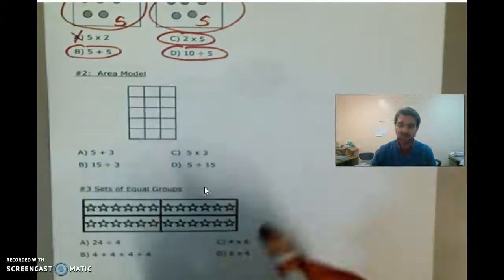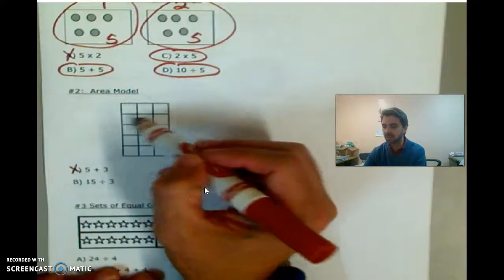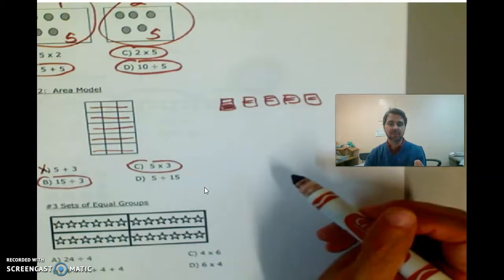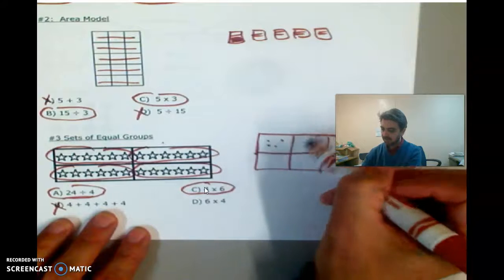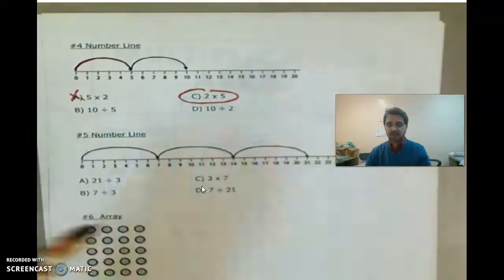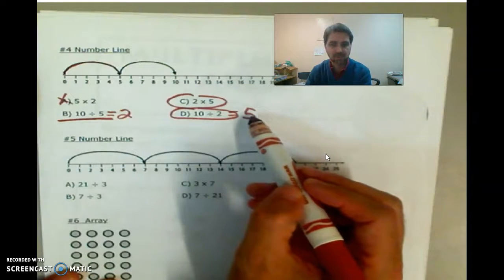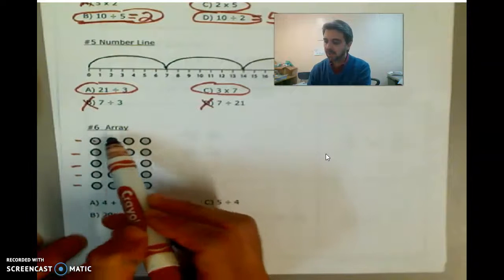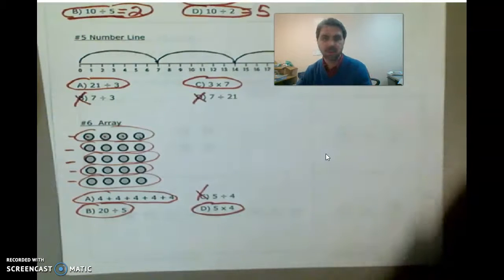Review of Tuesday Work